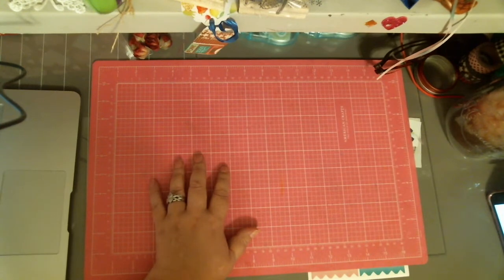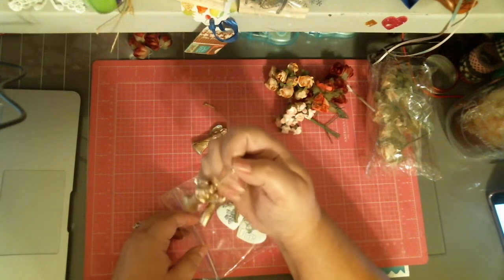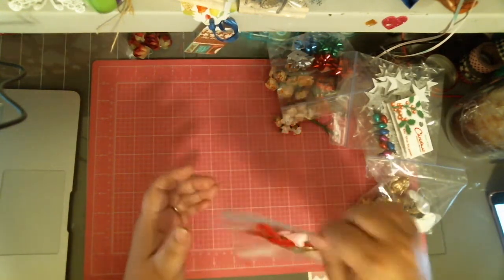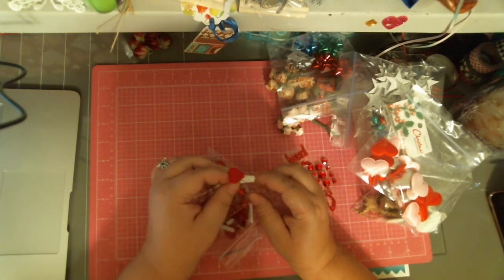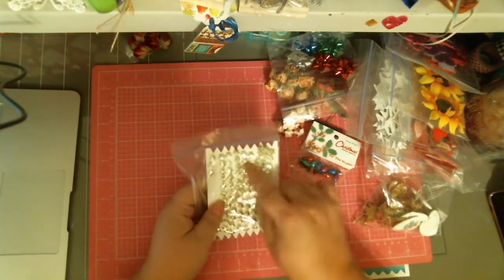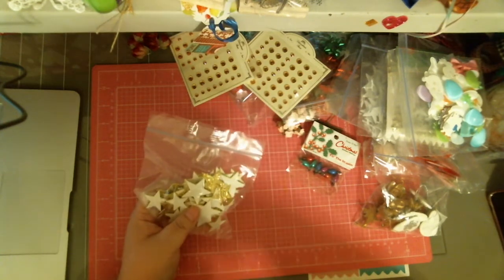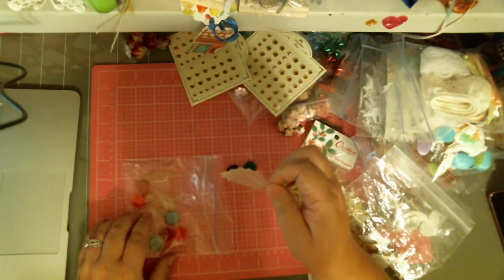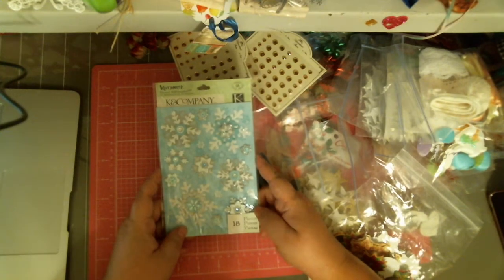Happy Mail ! Happy Mail!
Happy Mail from Mydia!!!